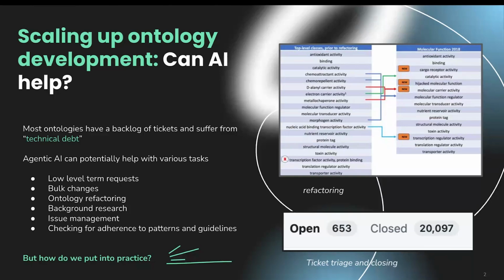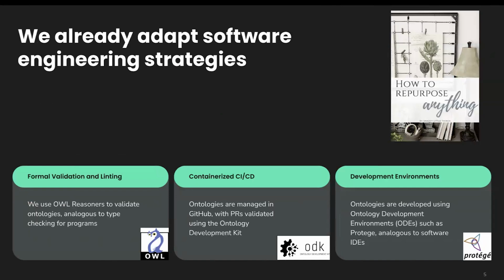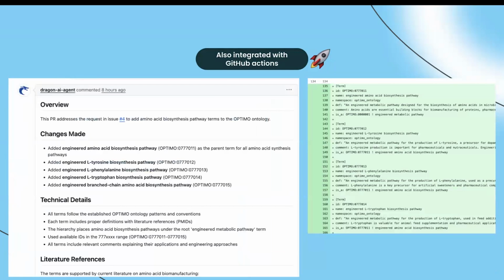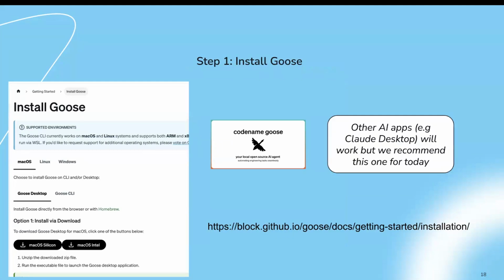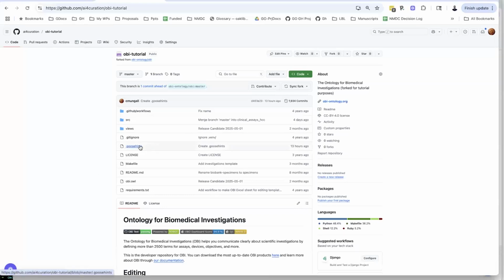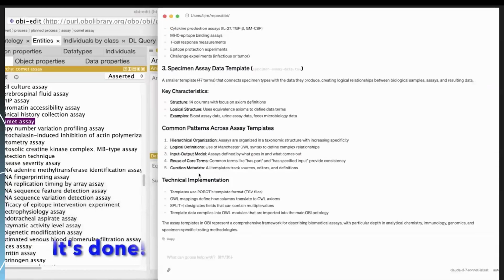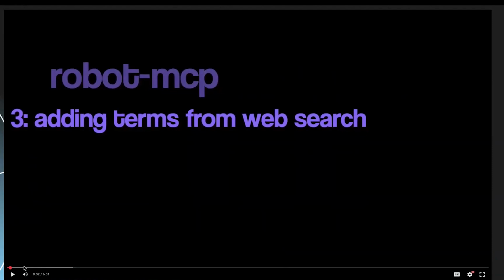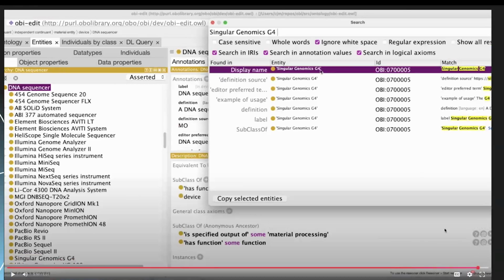Using AI Coding Apps for Ontology Development